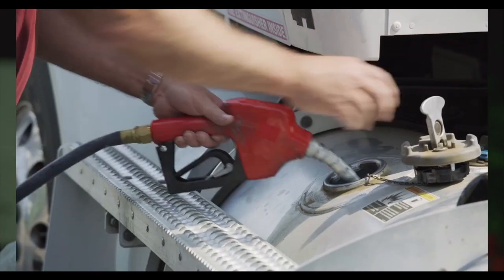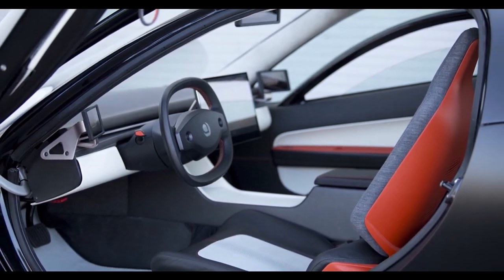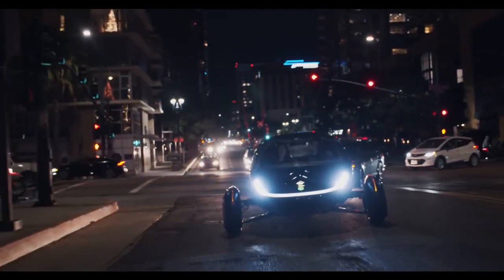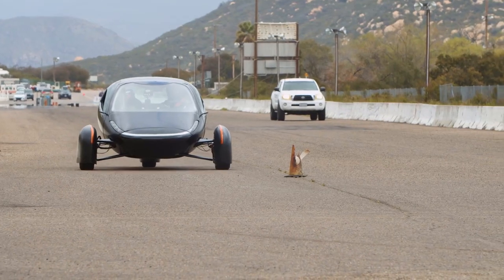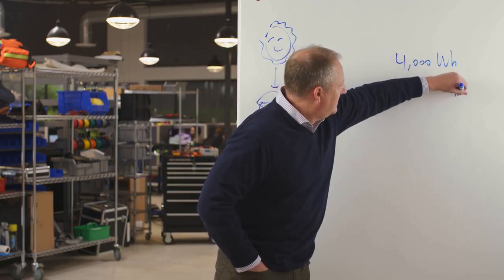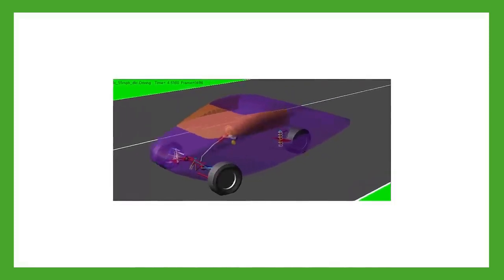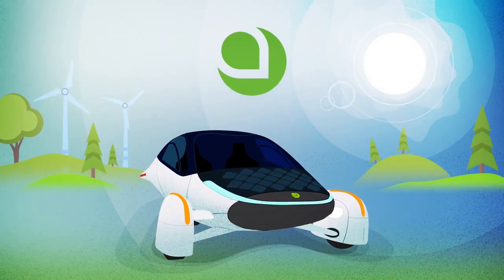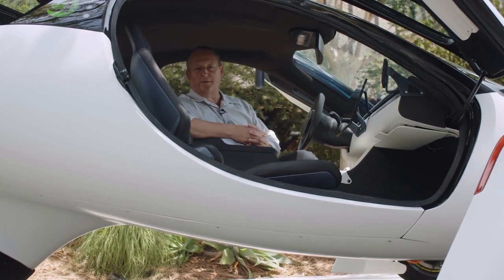Aptera: See what the solar excitement is all about.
DRIVEN BY THE SUN

Aptera is the world’s first Solar Electric Vehicle that requires no charging for most daily use — giving you the freedom to do more with less impact on the planet.